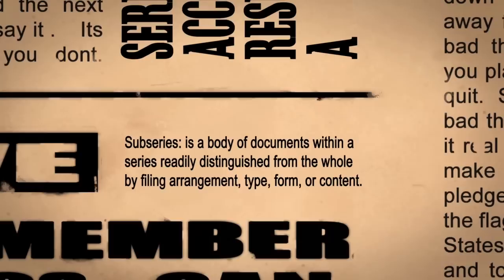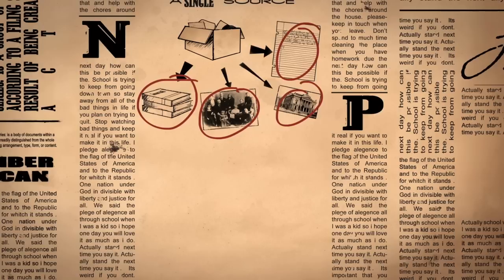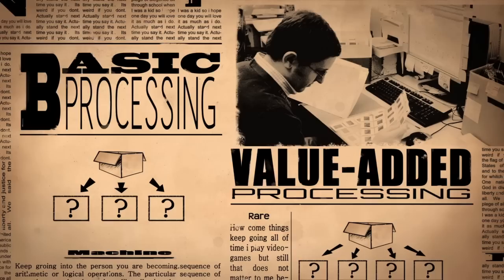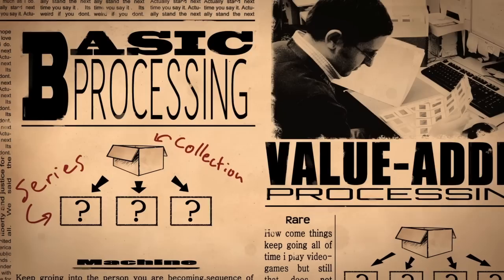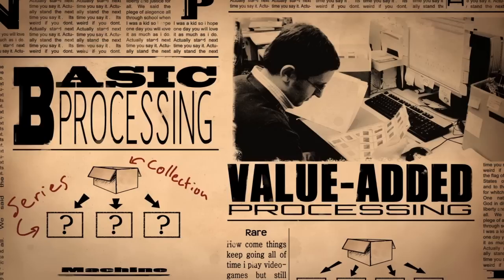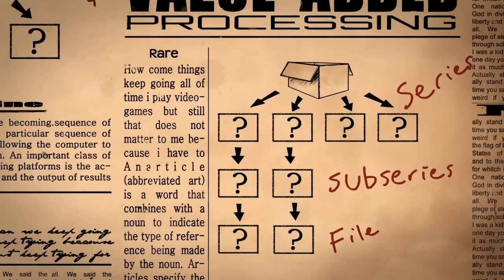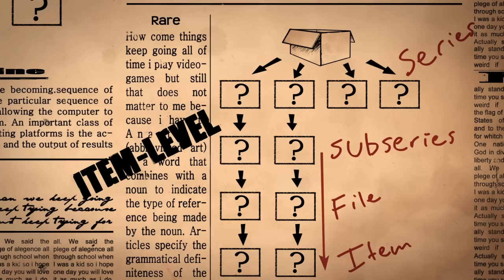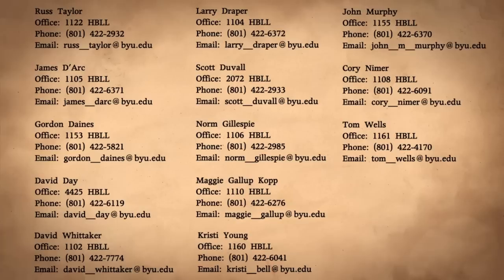Levels of Processing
This video describes the different levels of processing used in the Perry Special Collections.

Creative Commons images by Flickr: Ha! Designs - Artbyheather "Vintage Photo--free to us" "The Brno City Theatre"; spikeyhelen "Alexander Higgins and Family"; deflam "Vintage Studio Portrait of Boys and Girls, 1916" "Vintage class photo, globe public school (detail 7)".

Created by L. Tom Perry Special Collections and iLearning Library Services.